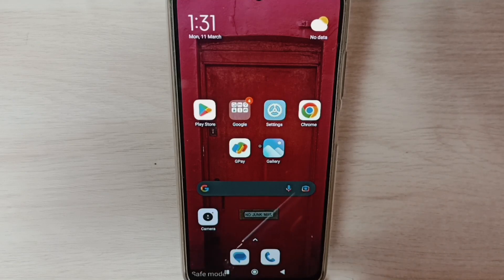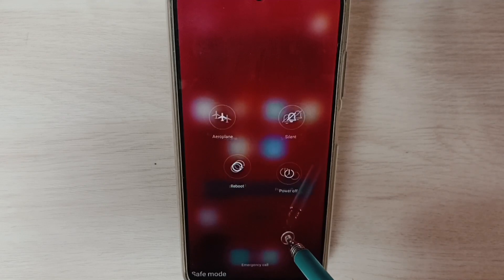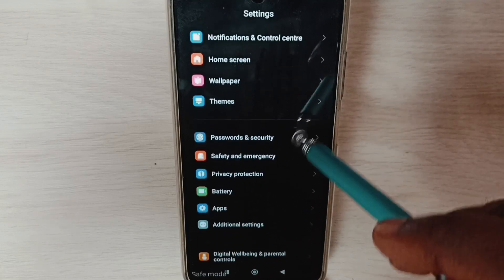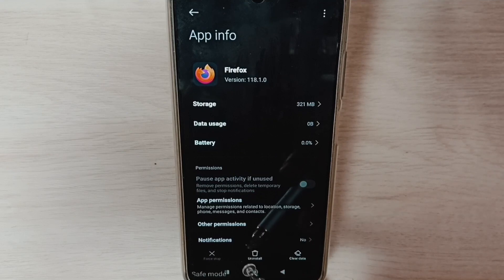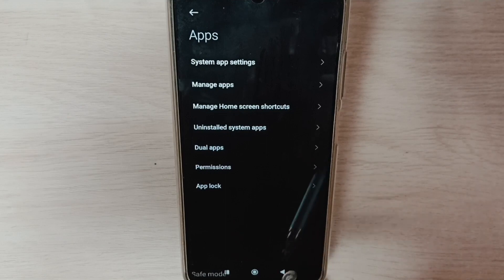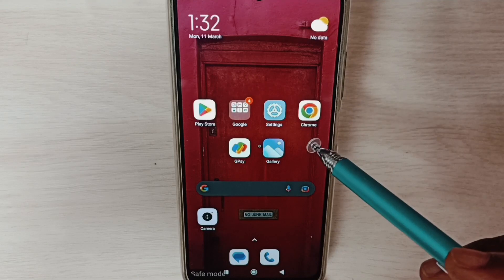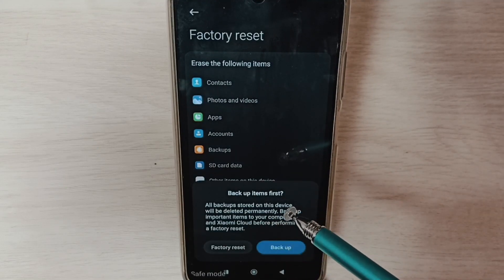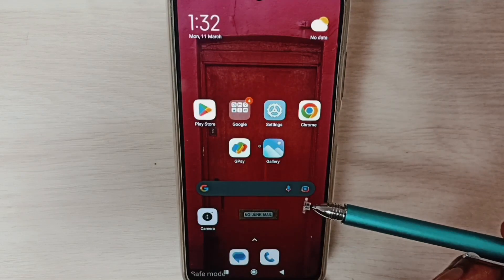Redmi Note 10/10 Pro | 3 Ways to Exit from Safe Mode